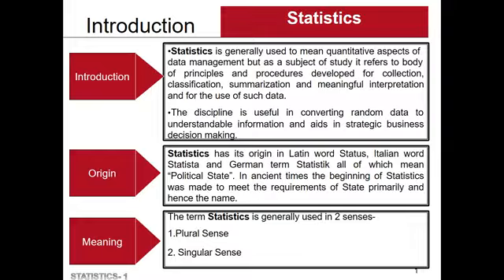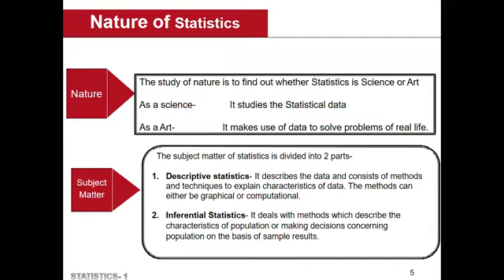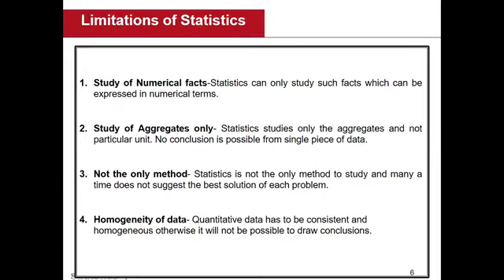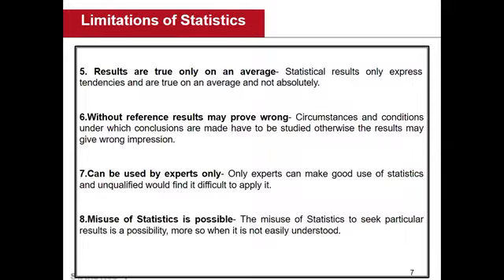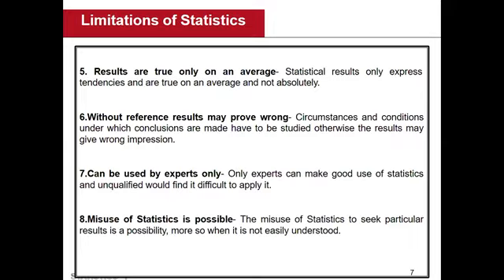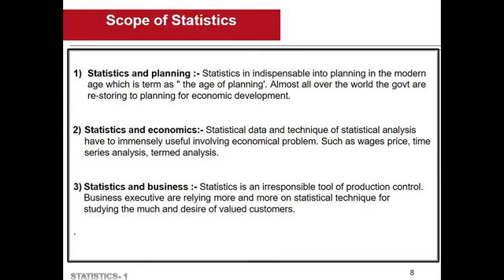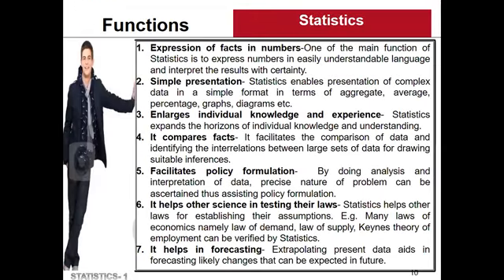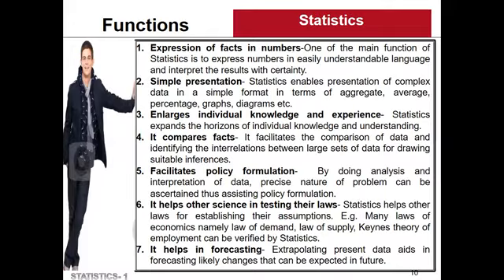Statistics—Introduction, Meaning and Features